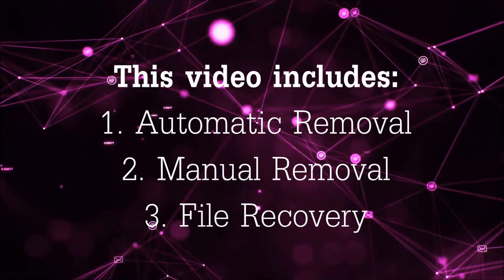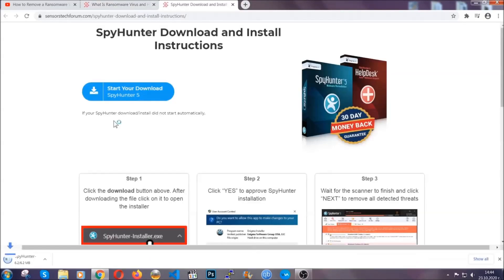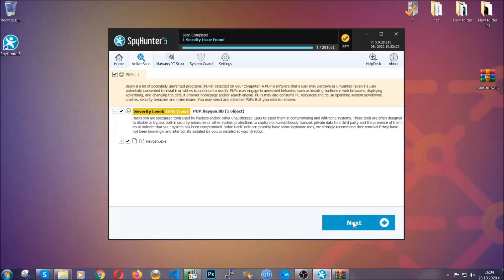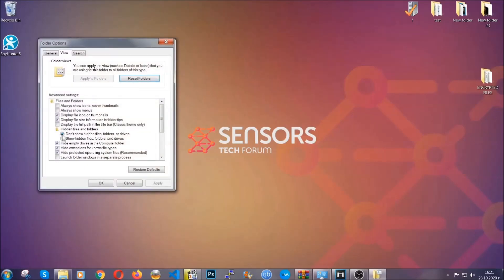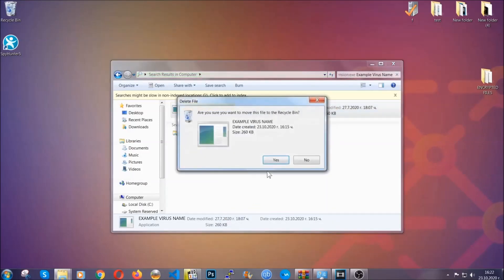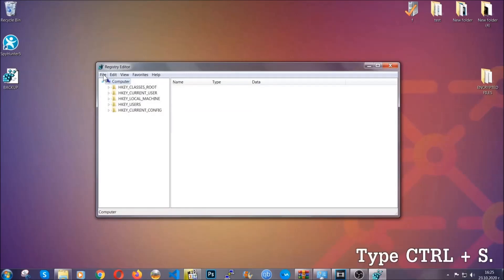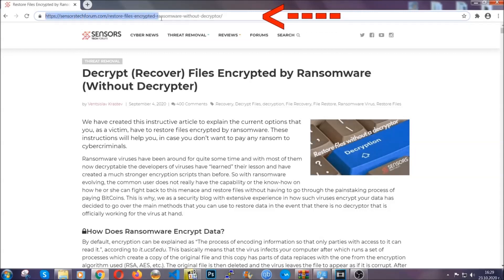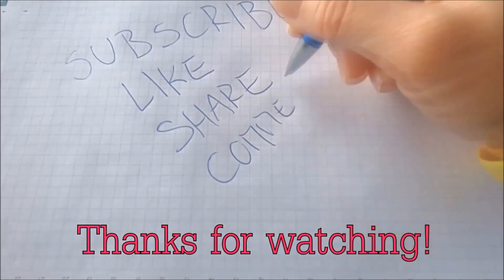NQHD Virus Ransomware [.nqdh Files] Decrypt & Remove Guide [Free]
00:00 Start
00:50 Automatic Removal
02:00 Manual Removal
05:13 File Recovery